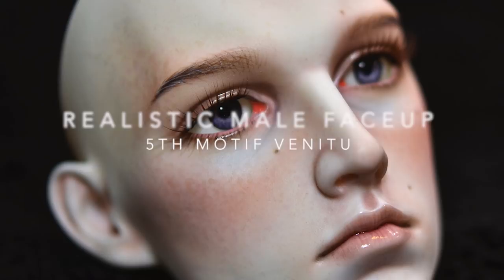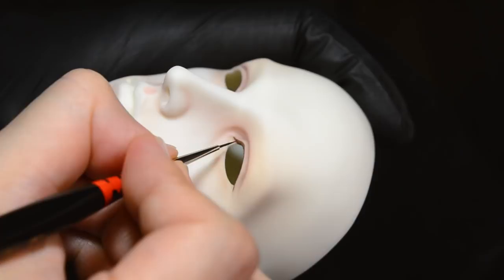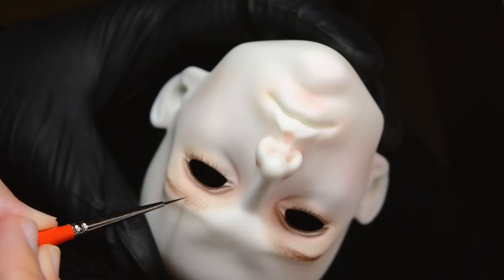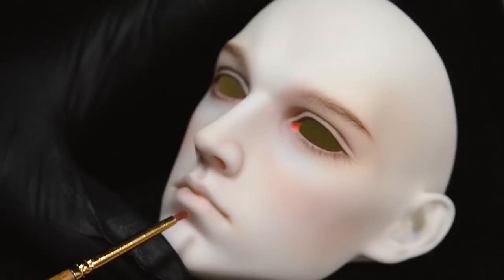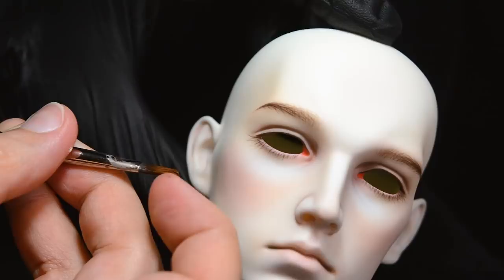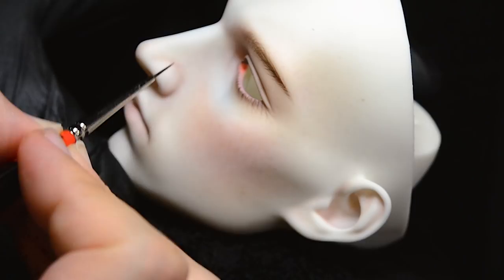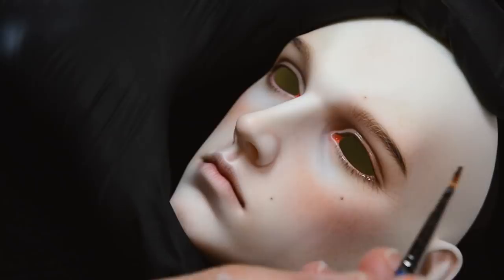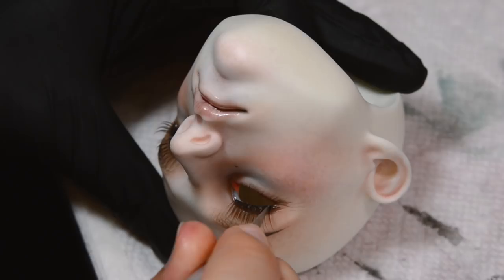Painting a Realistic Male Faceup - 5th Motif Venitu - Timelapse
Painting this male doll to look super realistic. He's a 5th Motif Venitu, ball jointed doll, and one of my favourite sculpts!

♥ ART MATERIALS
Iwata Eclipse Airbrush
Vallejo Matt, Gloss, & Semi Gloss Varnish
Shminke and Windsor & Newton Gouache
Derwent Watercolour pencils
Caran D'Ache Water colour pencils
Vallejo Acrylics
Golden Acrylics
Liquitex Acrylics
Rembrant pastels
Sennelier pastels
Schminke pastels
Liquitex High Gloss Varnish
Tamiya Gloss